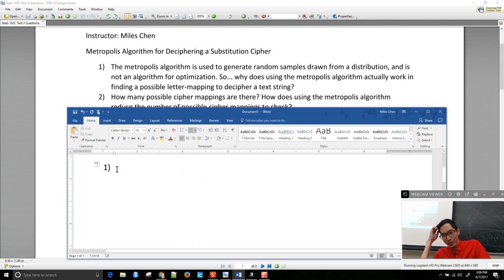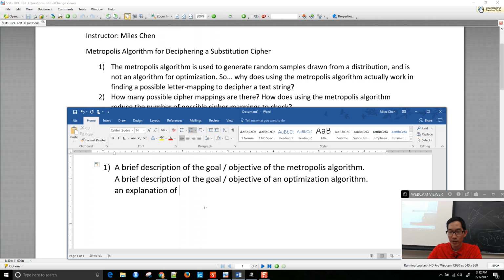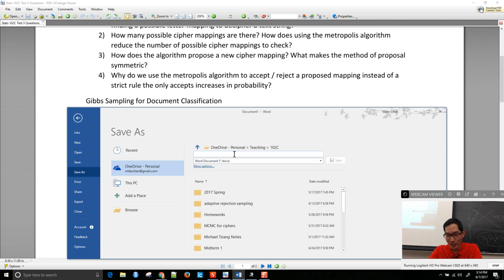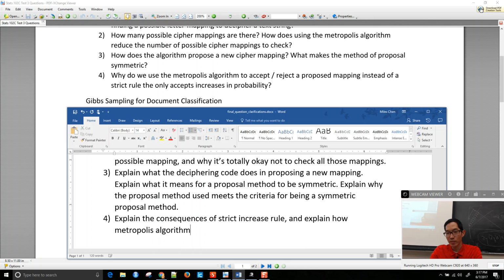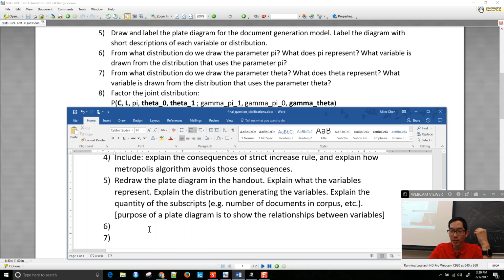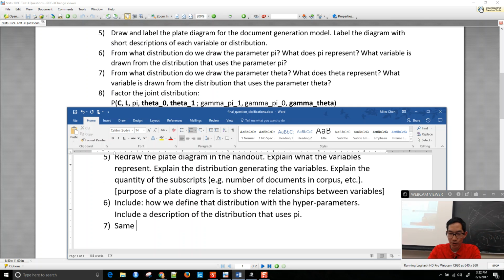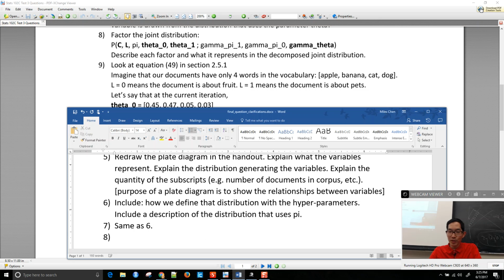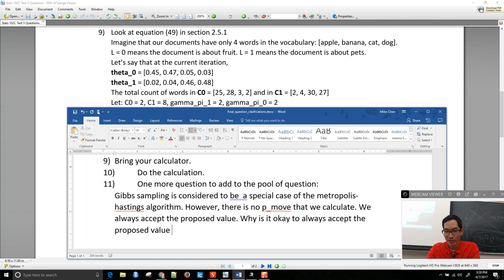6 7 2017 Stats 102C